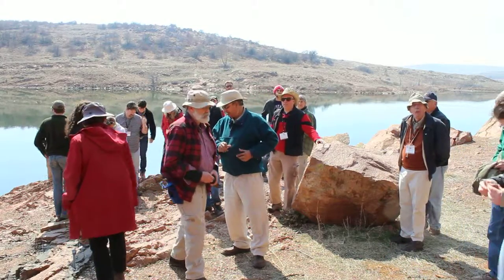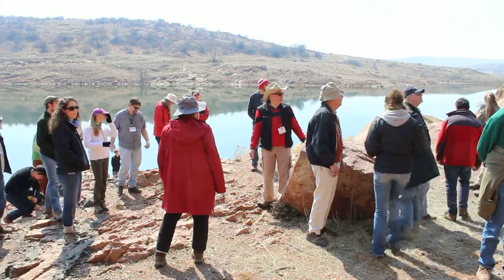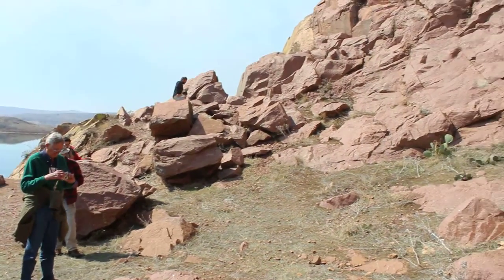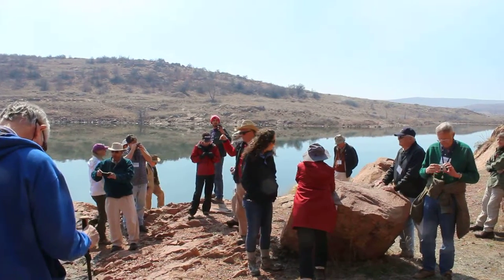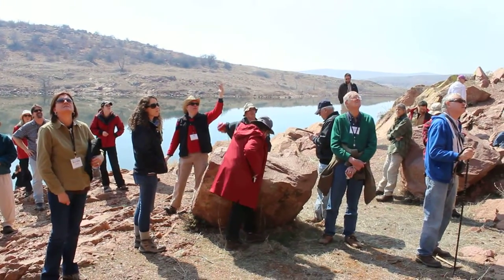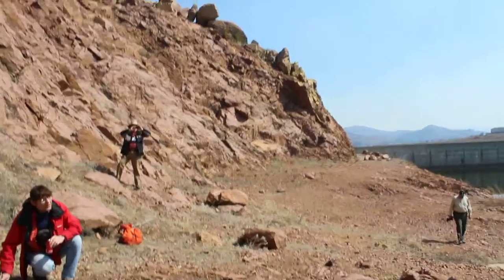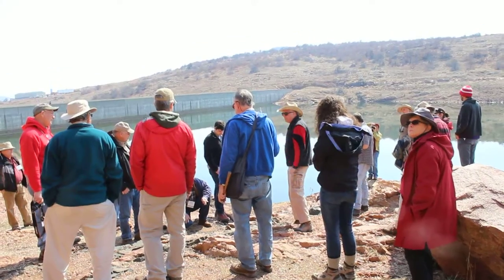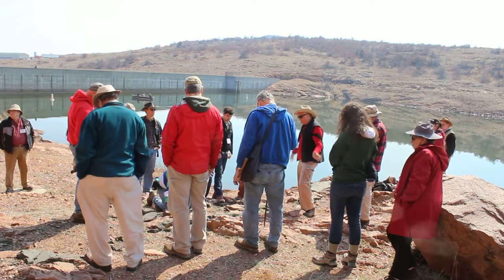Diabase Dike Emplacement - Dr. Jonathan Price, Day 2, Video 11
An abandoned granite quarry in the Mt. Scott Granite next to  Lake Elmer Thomas provides an excellent three dimensional views of two diabase dikes injected into the granite.  A contact of the Mt. Scott Granite with a rhyolite flow is present in the near distance.  Differential weathering of the diabase dikes relative to the more resistant granite is pointed out in the high wall of the quarry where the dike forms a recess or  trench in the surface of the bedrock.  Sheeting joints in the quarry are pointed out, as are the chilled margins of the dike with the granite host rock.  The base of one of the dikes at this location ends abruptly in the granite and is a source of much discussion in this and the following video (12).  A story told at this stop by Jonathan Price pertains to a GSA field trip that came to this location to examine the contact of the dike with granite.  The geometrical relationships of these contacts were so puzzling and disturbing to some of the participants that entire field trip was thrown into disarray.
In addition to Jonathan Price's comments, questions and comments come from Richard Hanson and Neil Suneson.
This video is an excerpt from a two-day field trip to examine igneous rocks of the Southern Oklahoma Aulacogen.  The trip was organized by Neil Suneson of the Oklahoma Geological Survey.  Randy G. Keller is Director of the Oklahoma Geological Survey.  This video session was recorded by Stan Paxton, USGS Oklahoma Water Science Center.